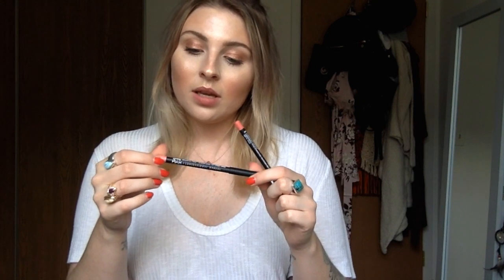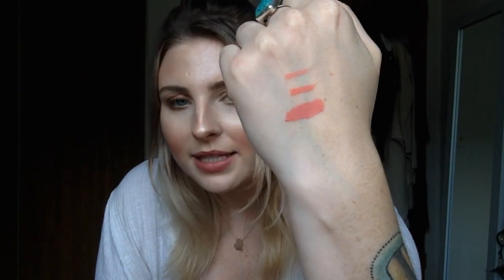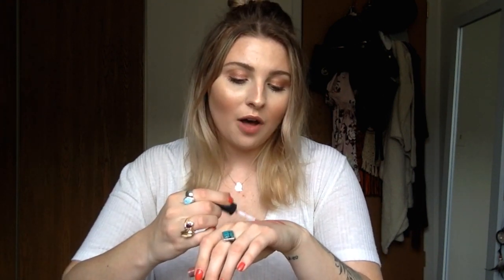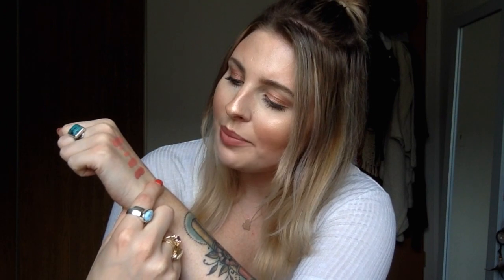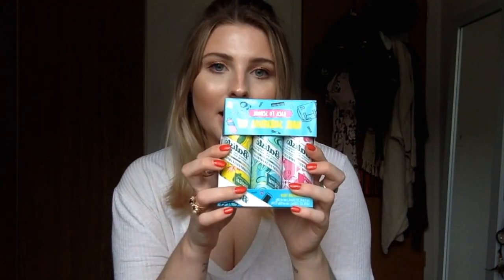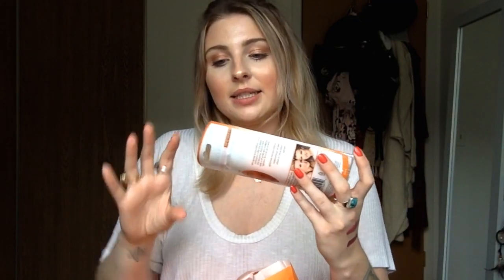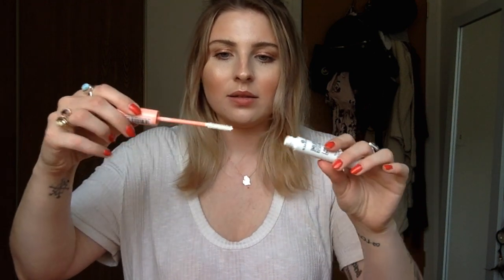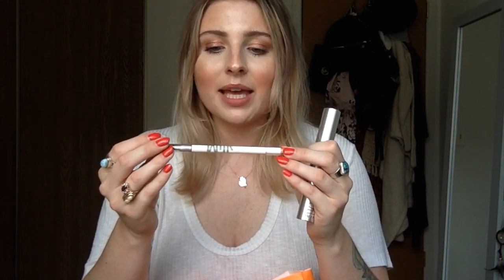Lil Haul (Ulta/Sephora/Juno)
Hey babes! Got some goodies from Ulta (sale & 21 days of beauty). Also purchased a micro fiber sponge, should be interesting.